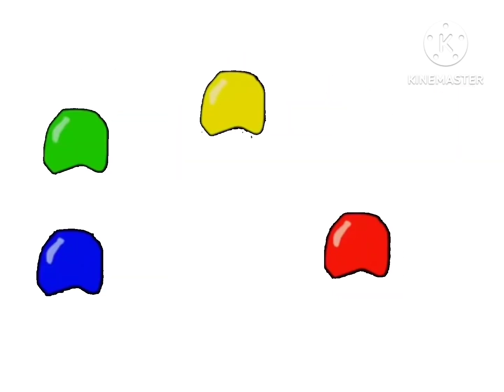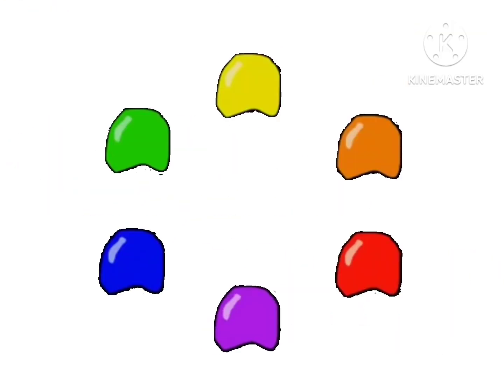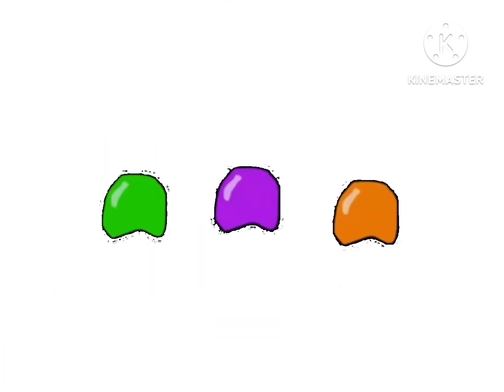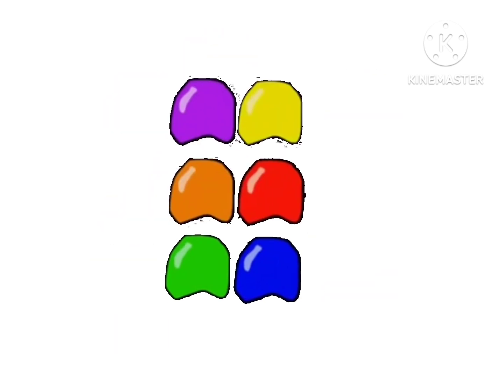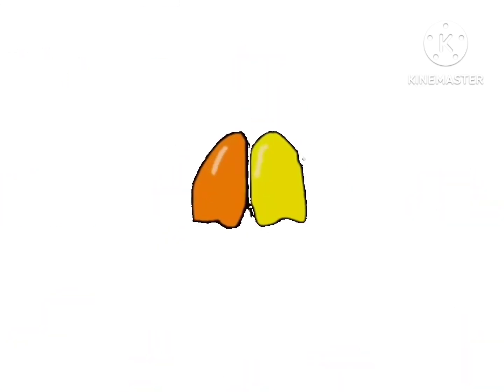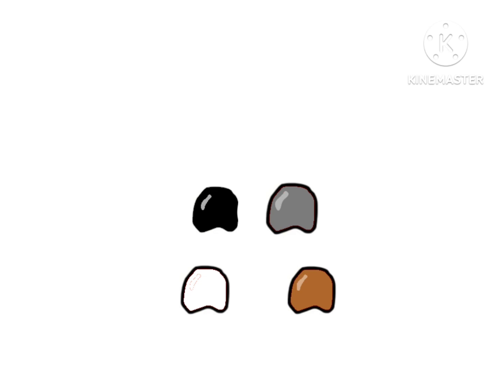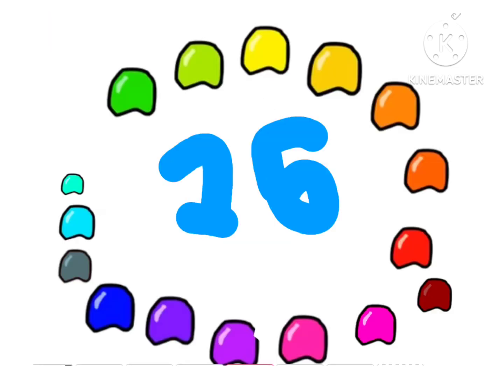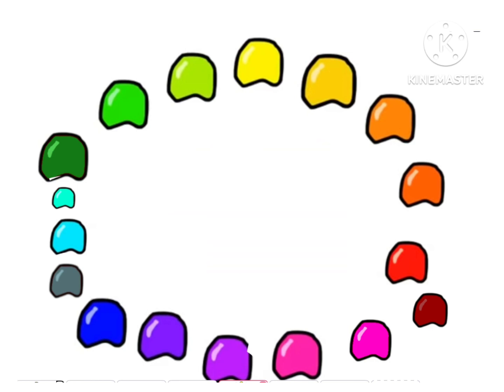17 Color Mixing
A Mixing Colors And New (Pink, Maroon, Teal, Cyan, Soft Green)